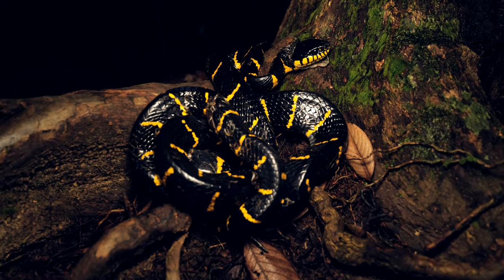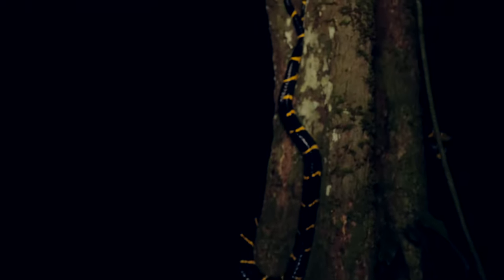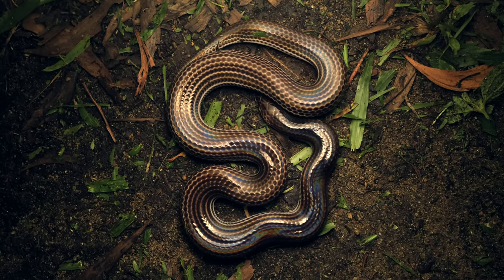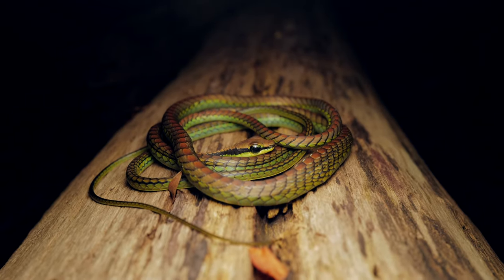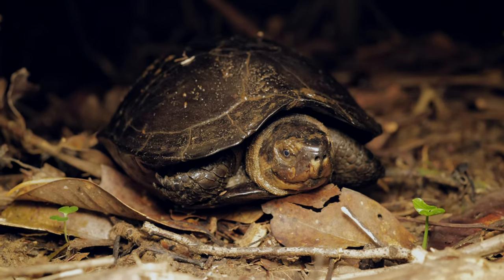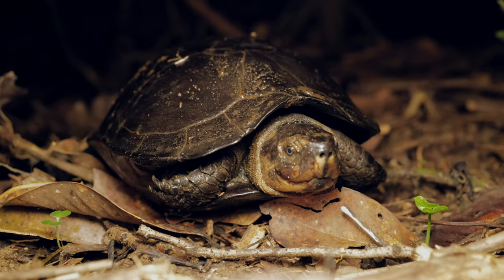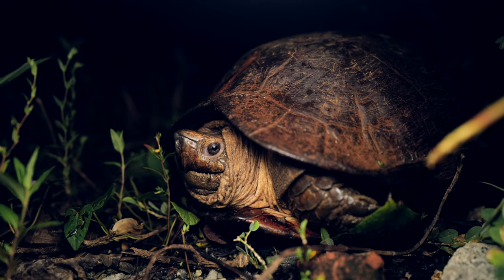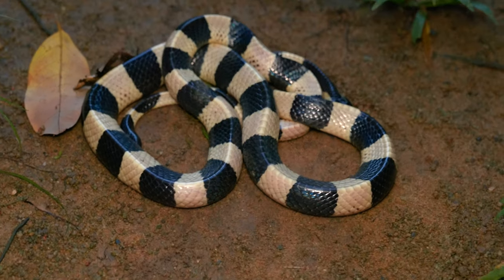Singapore Herping Vlog I 4K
Buy a copy of 'A Field Guide to the Snakes of Hong Kong'